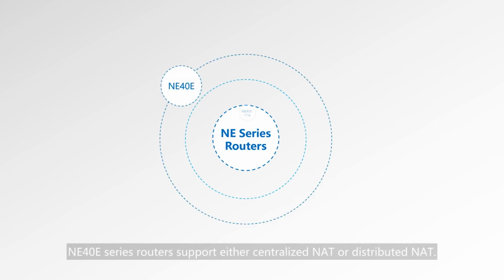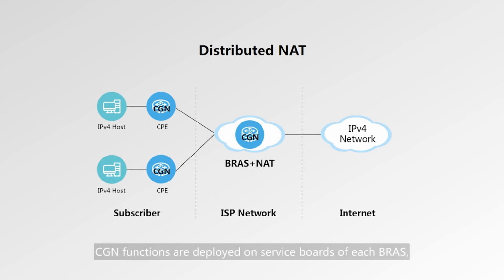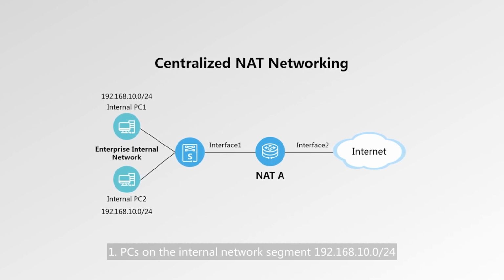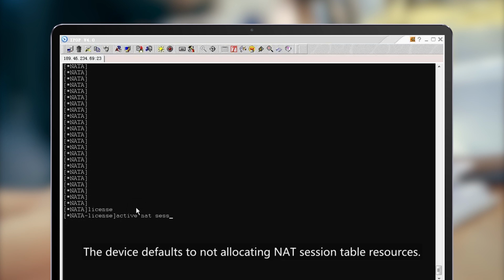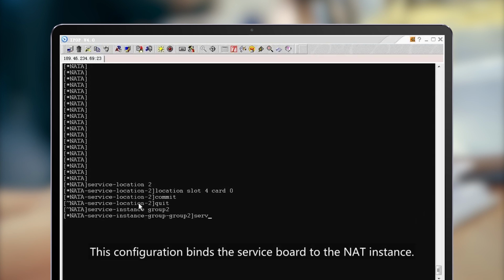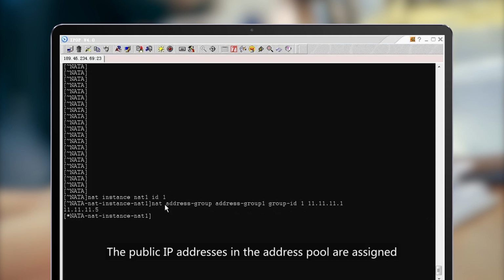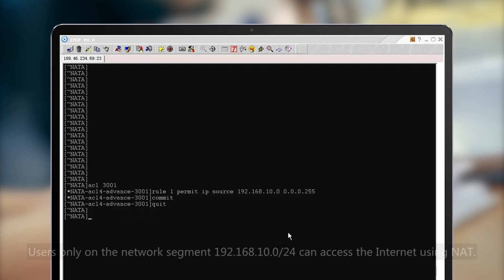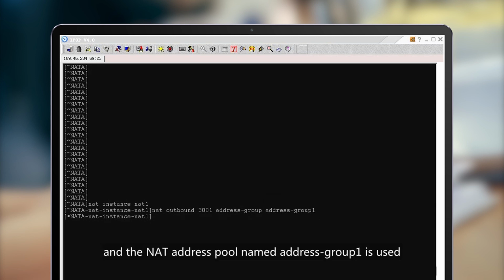Example for Configuring Centralized NAT Function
Typical Configuration Examples for Enterprise Routers - Example for Configuring Centralized NAT Function

In this example, centralized NAT is configured on a standalone device to convert private IP addresses to public IP addresses and allow PCs only on a specific network segment to access the Internet.